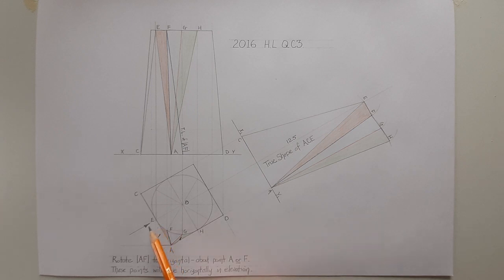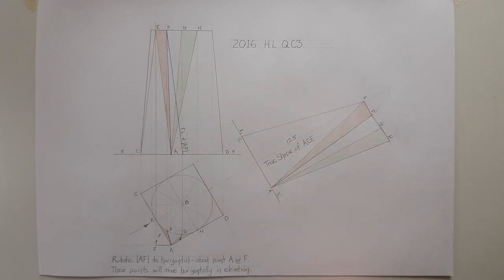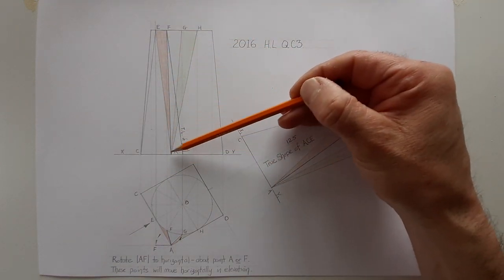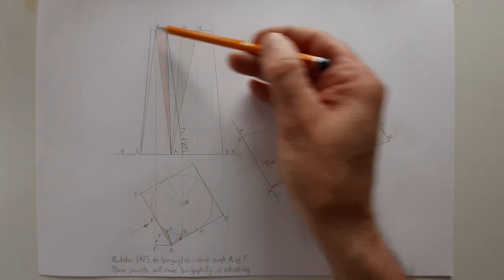DCG 2016 Q C3